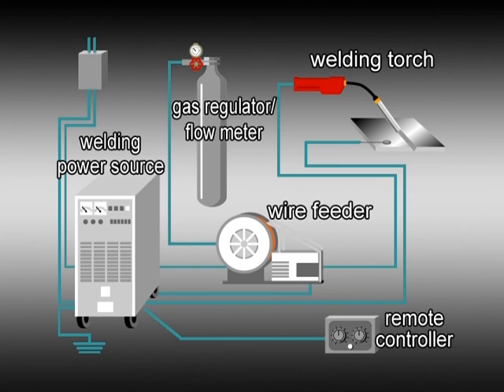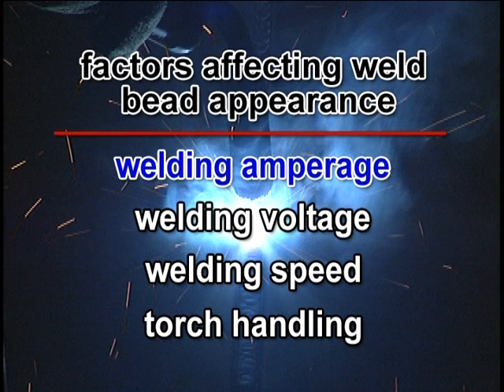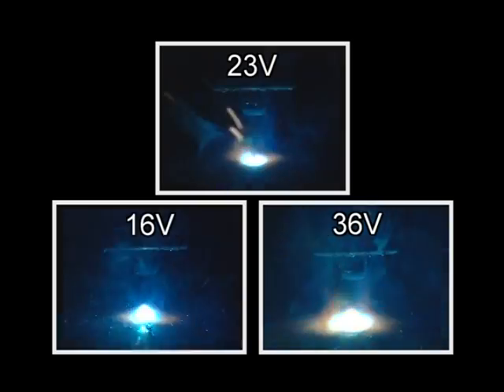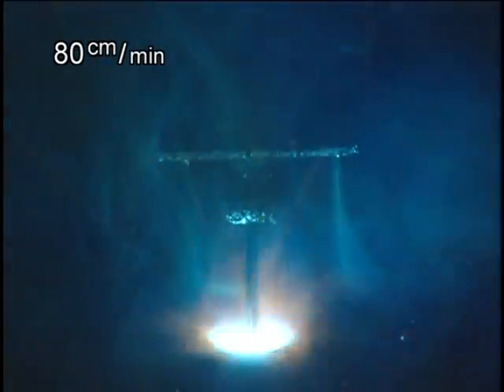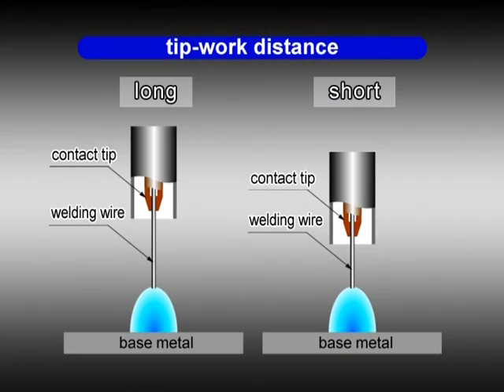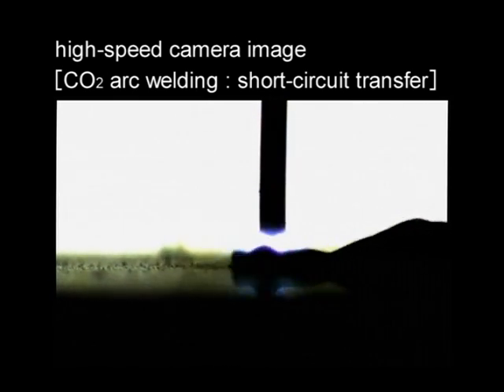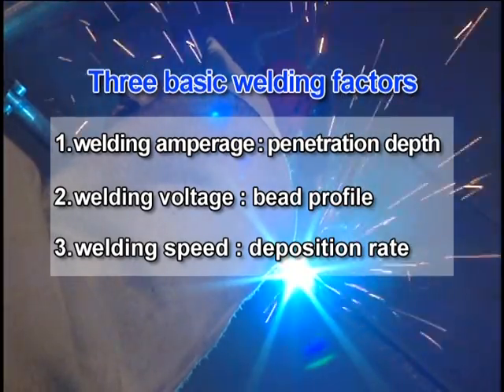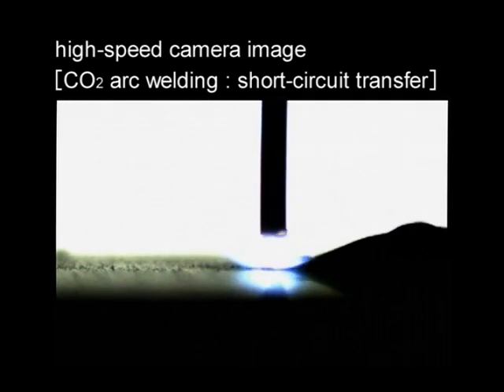Fairdeal Agencies : VTS